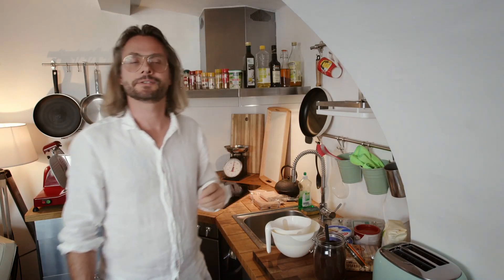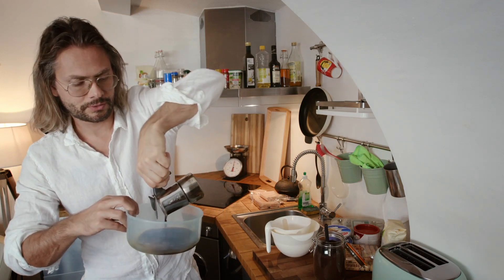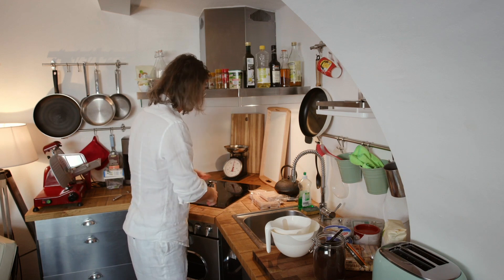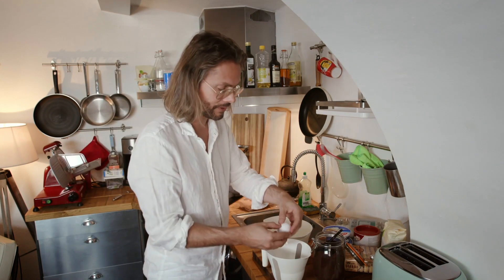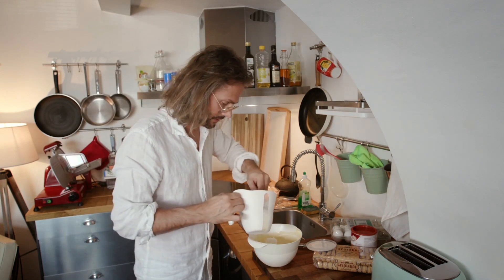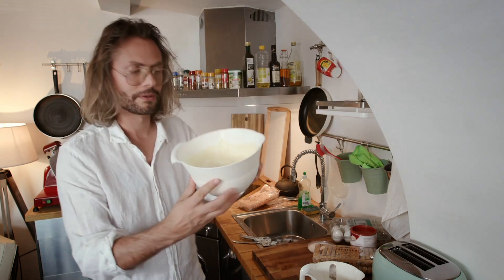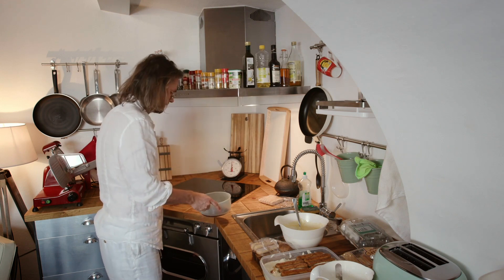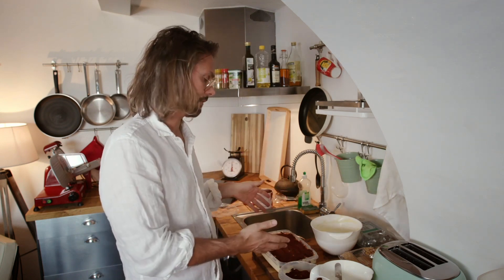Preparing a homemade Tiramisù - nearly in realtime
This is an incredibly long but informative :) video about the preparation of a tiramisu. Since it's nearly in realtime you don't need to stop the video every 20 seconds but you can just cook along ...
So, if you don't want the industrial version, this is a genuine recipe. Here are the ingredients:

500g mascarpone cheese
300g Savoiardi cookies
300g espresso coffee
100g sugar
4 eggs
bitter chocolate powder

So get the ingredients and prepare your dessert, a homemade Tiramisu :)

And...I know...I should know better especially in my profession and look in the camera instead of the monitor, but what can I say...I was concentrated on the process - I'll hopefully improve